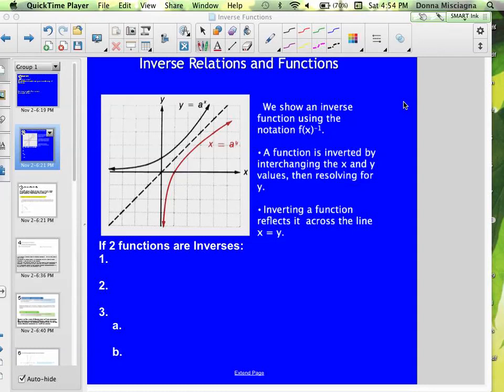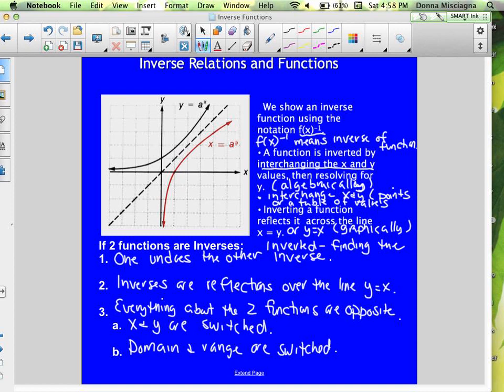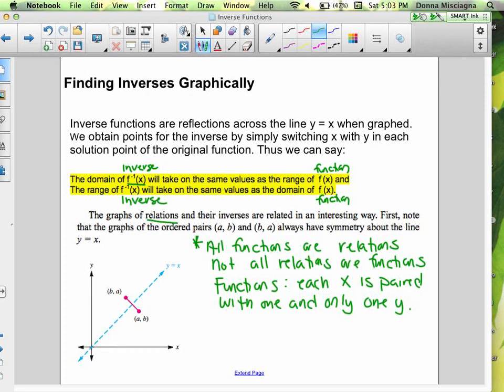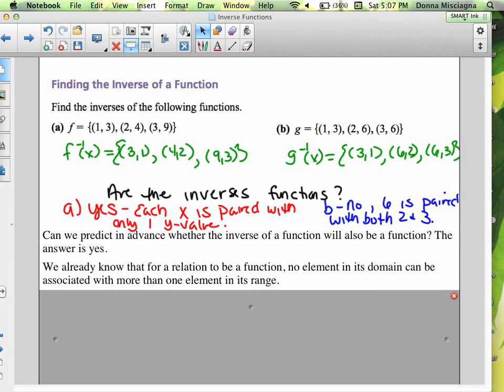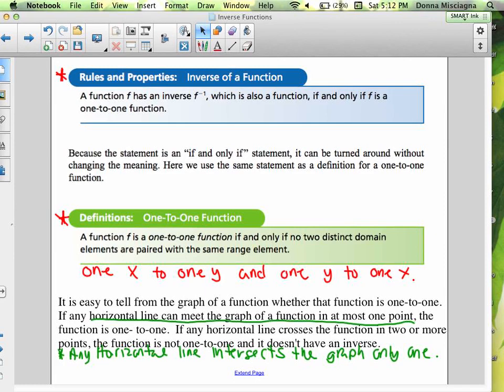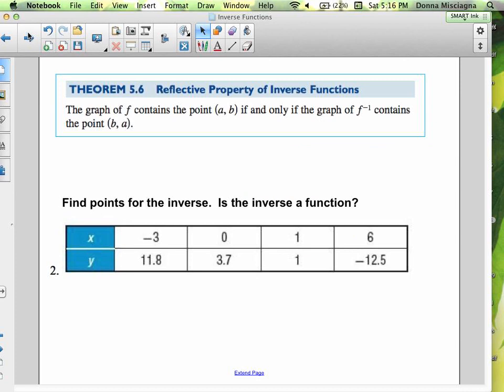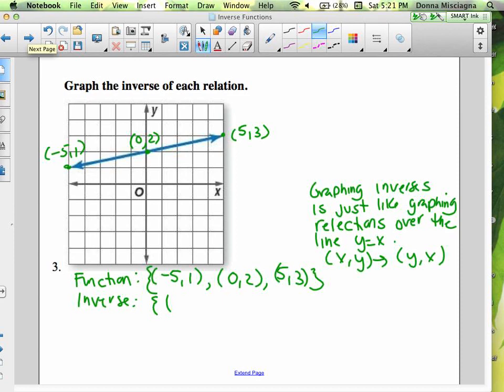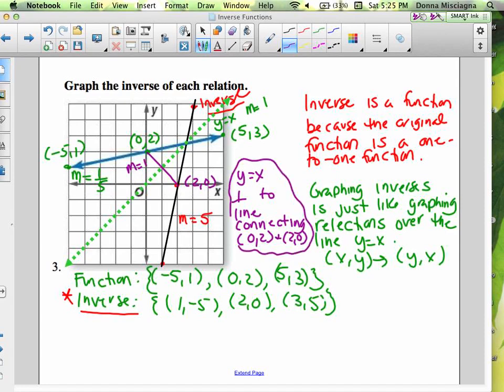Intro to Inverses Broadband